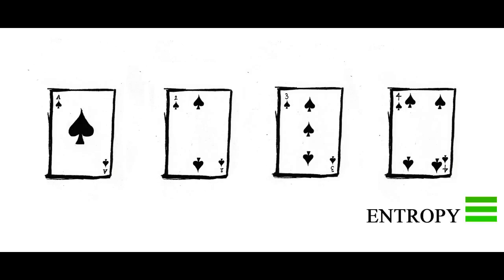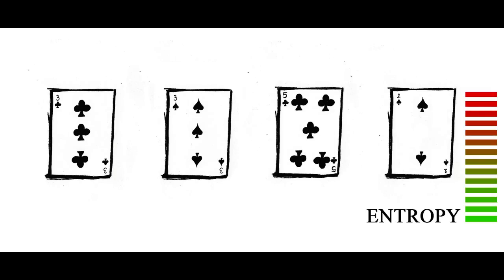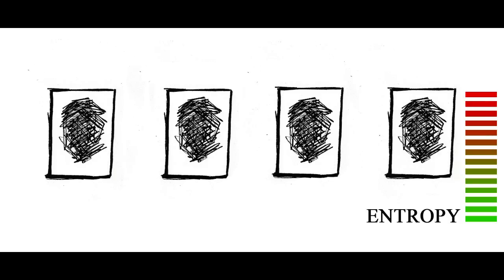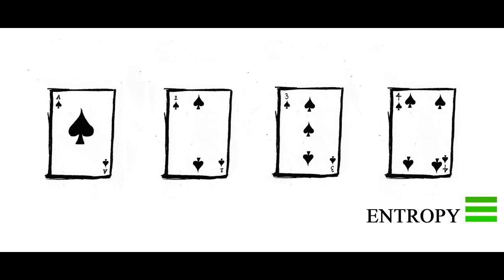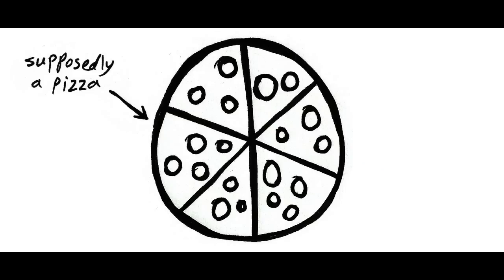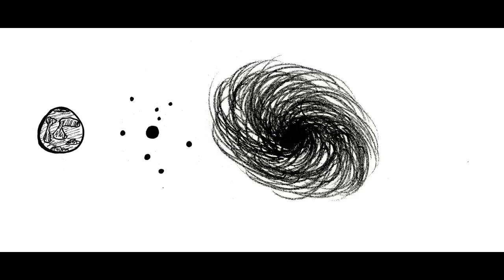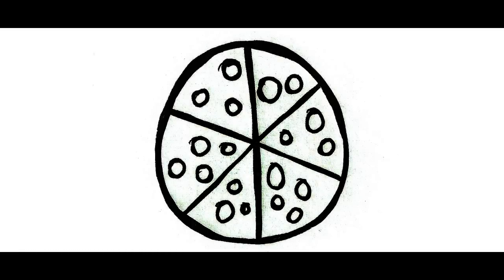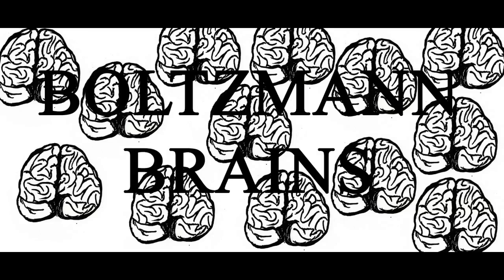Boltzmann Brains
To have a human being, you would only need to fluctuate a brain with already formed memories and experiences into existence. This is far more likely than having those memories and experiences actually happened to us.
If you believe yourself to be a fluctuated brain, or if you find such brains in the universe, what you have stumbled upon is called Boltzmann brains.